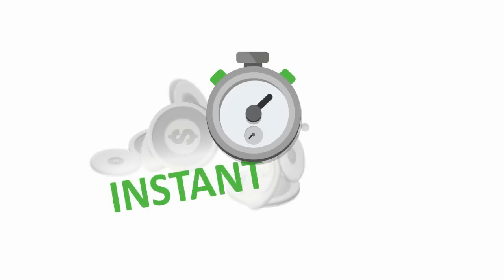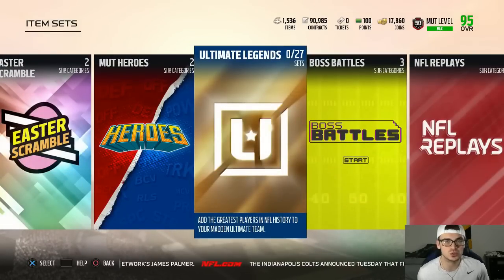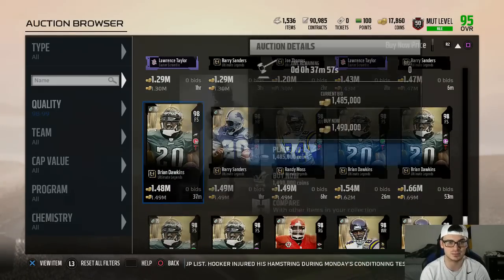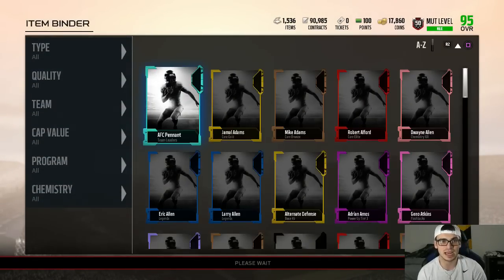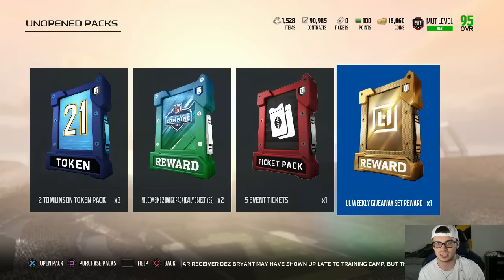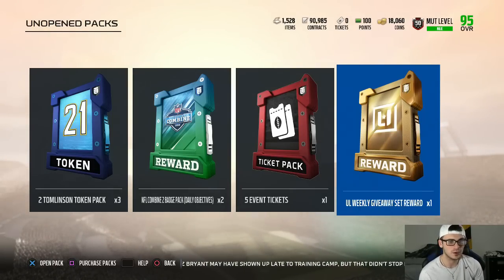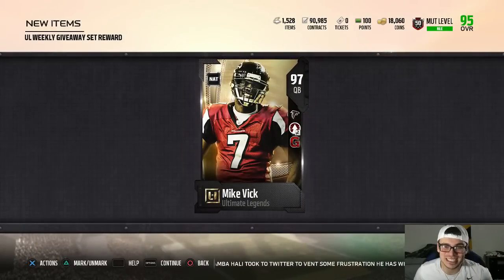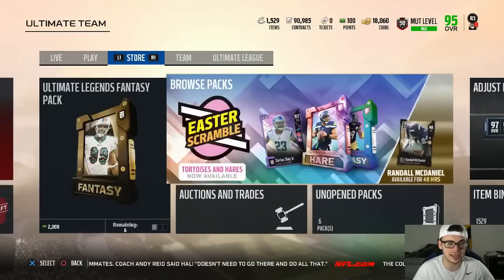THE BEST THING EA HAS EVER DONE! GREATEST PACK OF ALL TIME FOR FREE! Madden 18 Ultimate Team